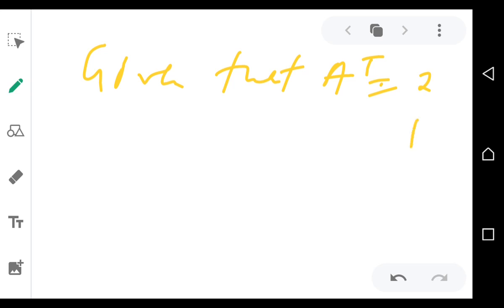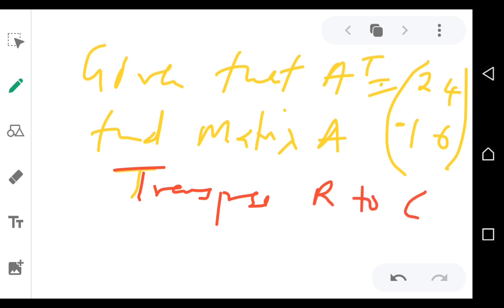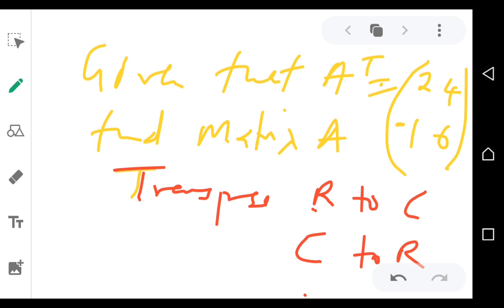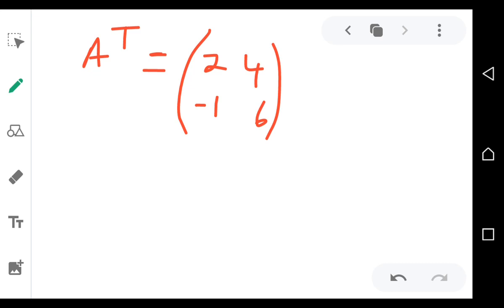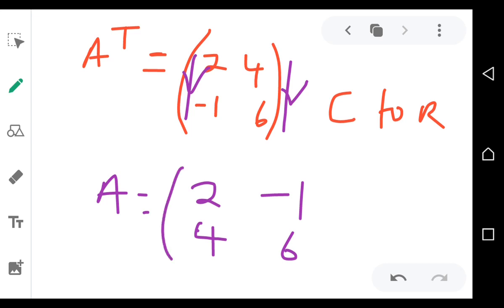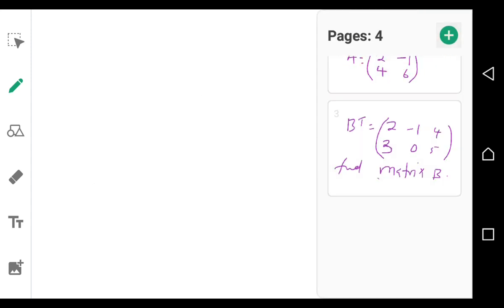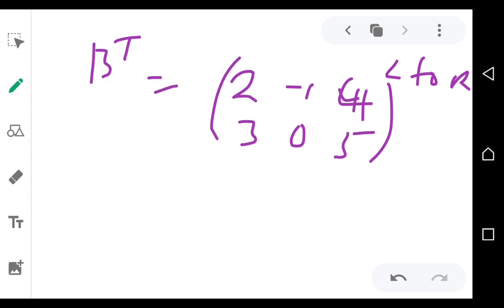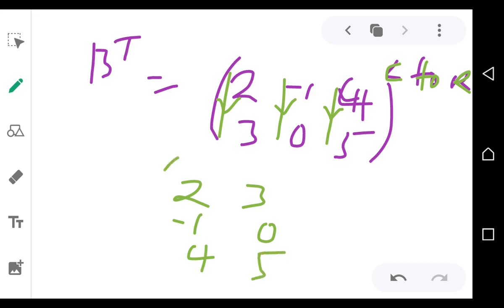Transposing matrix 1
Video from F.M TUITION ACADEMY